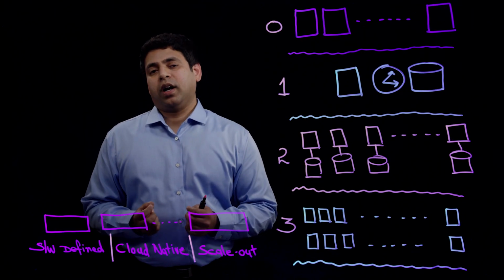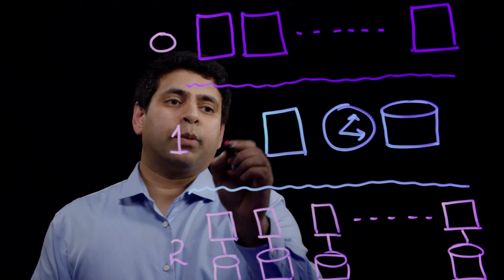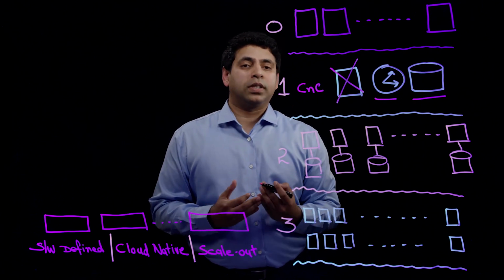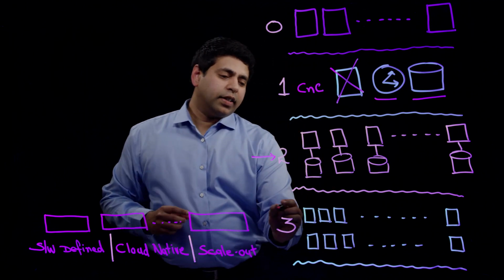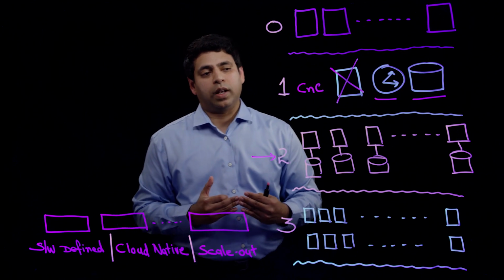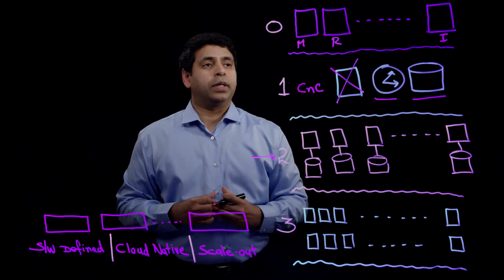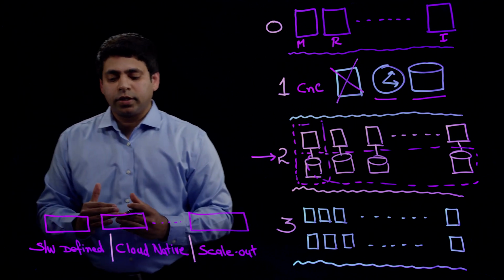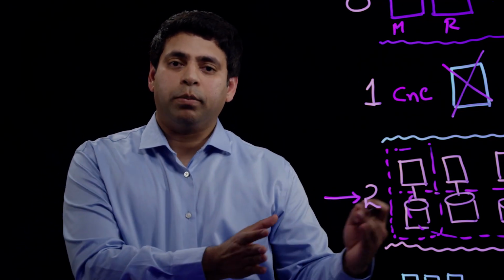Why Rubrik?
Abdul Rasheed, Director of Product Strategy, discusses how Rubrik is different from traditional backup solutions. Rubrik collapses complex architecture into a single software-defined and fault-tolerant solution.